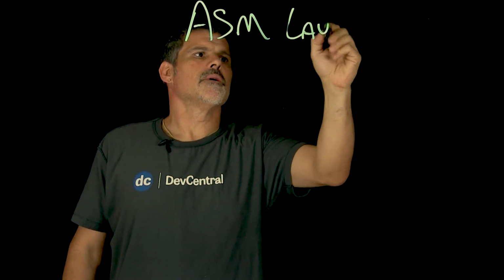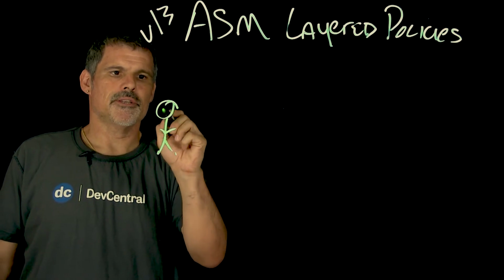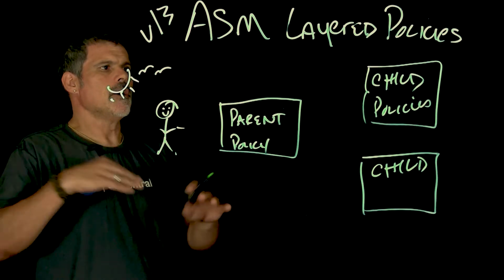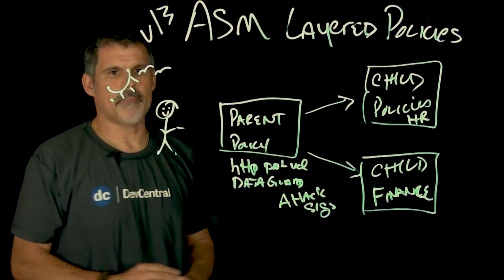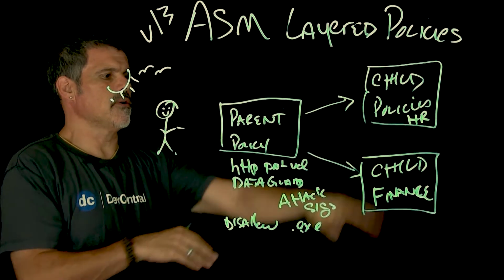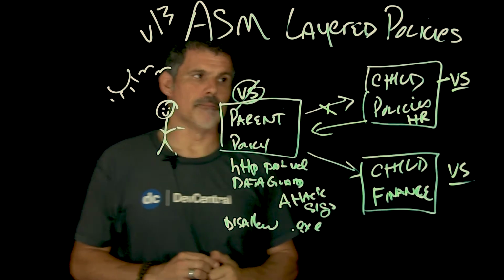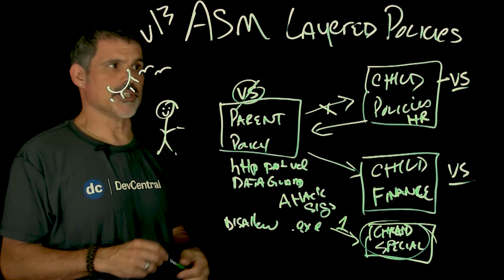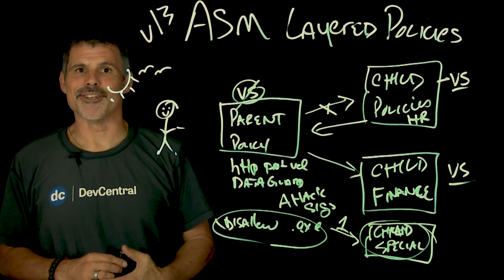BIG-IP ASM Layered Policies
In this video, Peter discusses the concept of layered security within the context of BIG-IP ASM policies. He explains how layered security is integral to a defense-in-depth strategy, emphasizing the importance of multiple security measures, such as antivirus and firewalls, to protect against threats. The session provides insights into implementing these layered policies effectively for enhanced security.